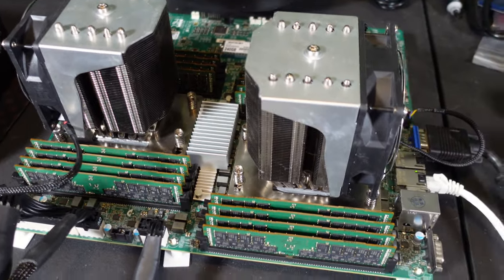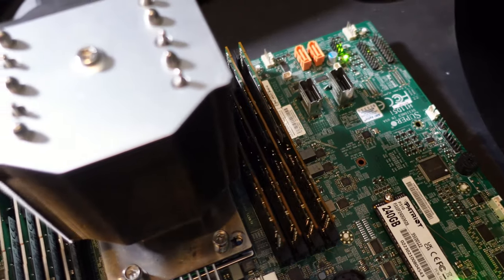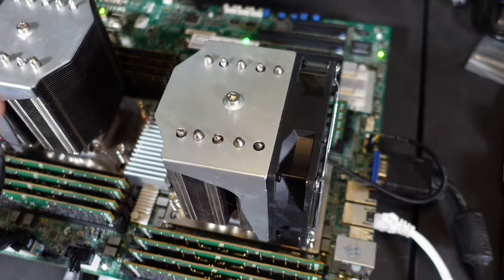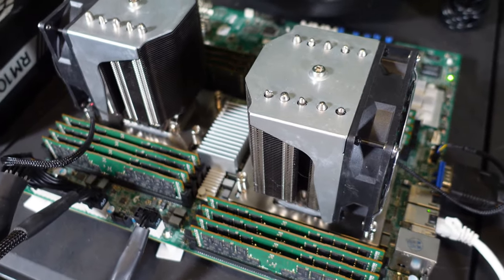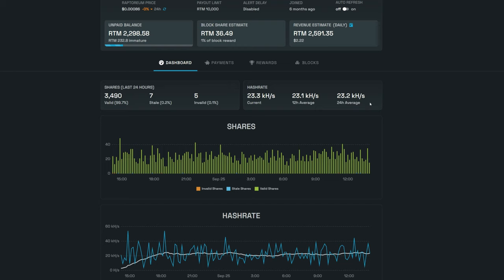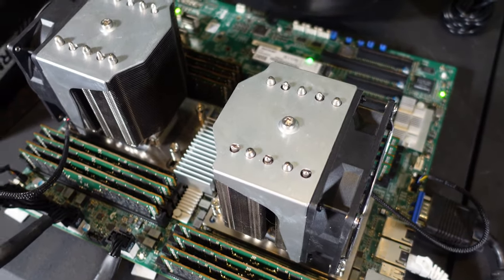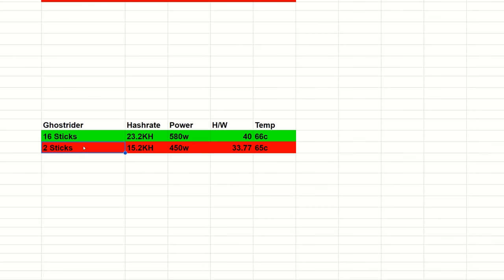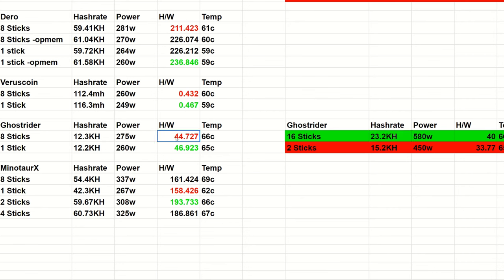DUAL EPYC 7742 Ghostrider Hashrates - Raptoreum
Trading/Taking Profits?

✅ BTC: bc1q9k8cqpknlztfefmq2x0seu74zp5hk4eck5rtzn
✅ LTC: ltc1qhnetz8uzek6fmf4n94f259cseuhc5tnf522hak
✅ Eth: 0x17a7FaFb3821722aB9032f1Dd1089aC432896f63
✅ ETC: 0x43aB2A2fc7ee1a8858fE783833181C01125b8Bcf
✅ XMR: XMR: 494f5WTwi18GLfTdCeqEa5f6w2LHr9Ku18HUzAak1YACMmhXD8HQE8bMVouZ913fm5FTMf3EQBRAEGWewJuyWpBB1DkrT5t
✅ RTM: RNrTxXxKkvdKJp7ZjKjGgZ1kKZeTUFyTVy
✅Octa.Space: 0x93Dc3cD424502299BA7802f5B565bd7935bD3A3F